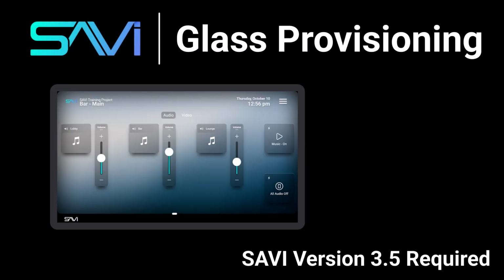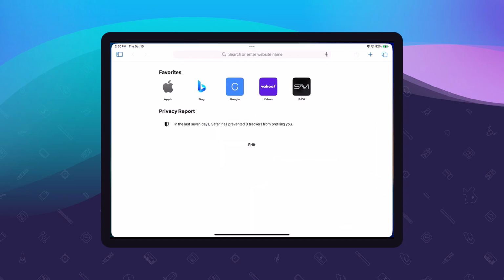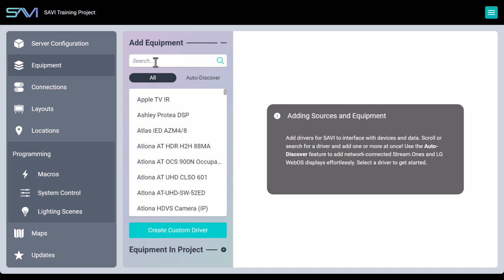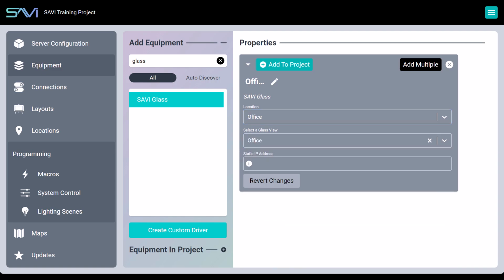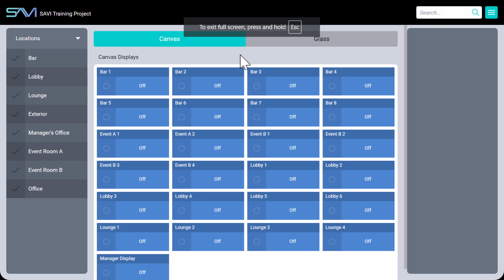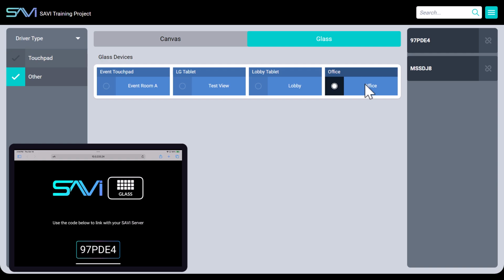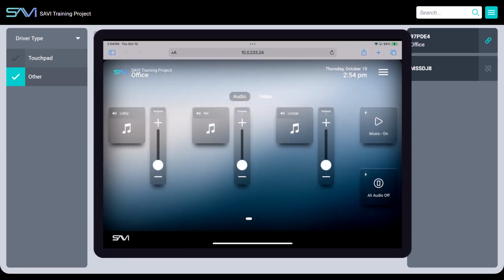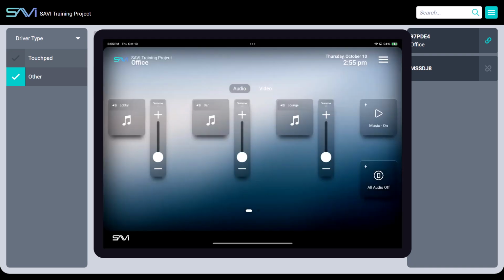SAVI Glass Provisioning Process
This video covers the entire provisioning process for a SAVI Glass device.

*If you're adding Glass devices after an initial install, be sure to 'Import License' from Creator Project Settings after you purchase the Glass licenses.*

00:00 - Intro
00:22 - Preparing the Tablet
00:40 - Adding Glass Device to Creator Project
01:18 - Linking the Device in Canvas-Edit
01:50 - Setting Fullscreen on iPad
02:11 - Outro